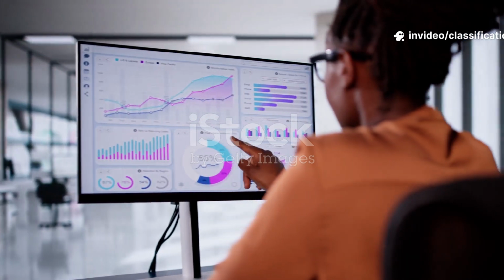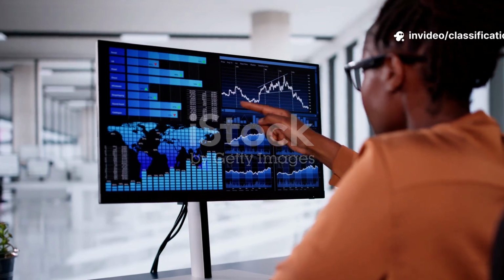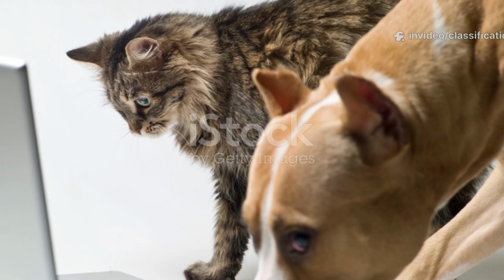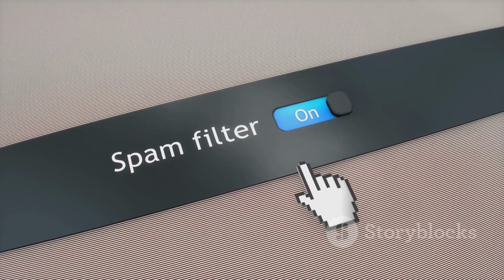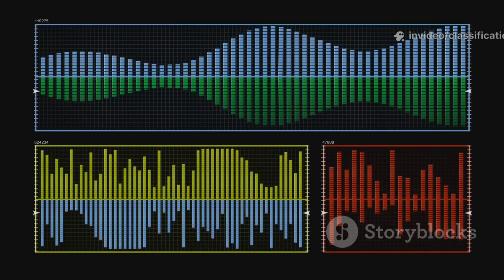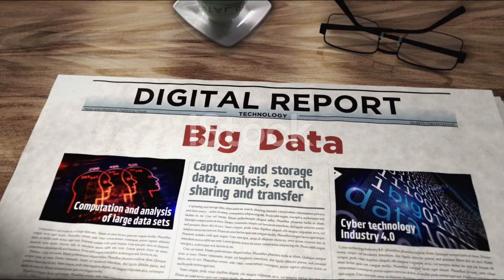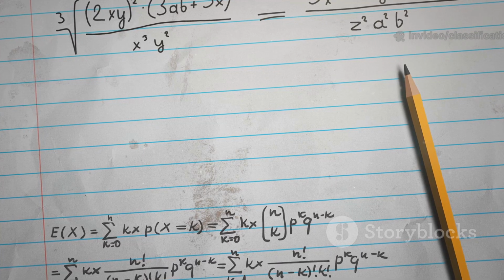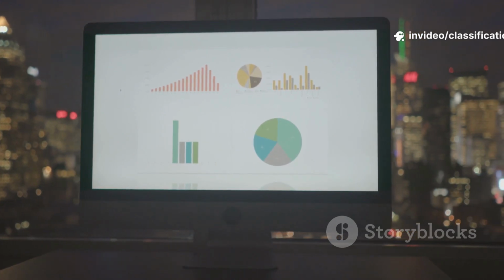5 Classification Algorithms Explained!